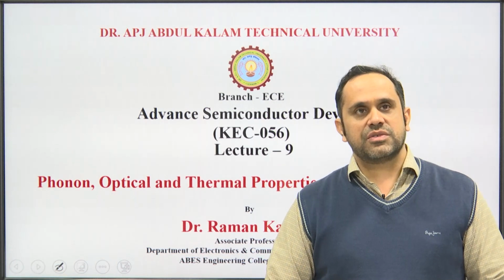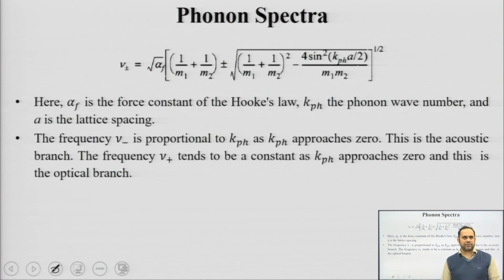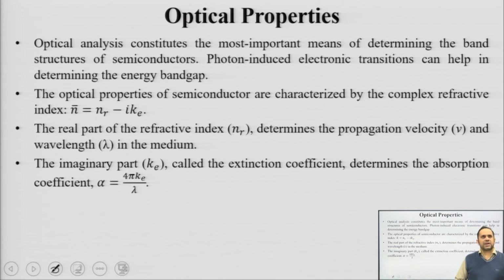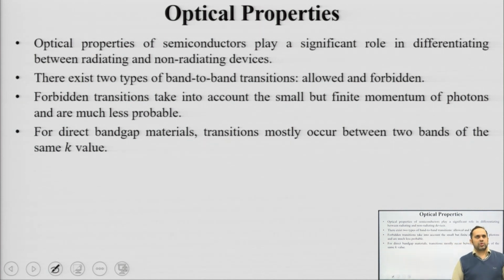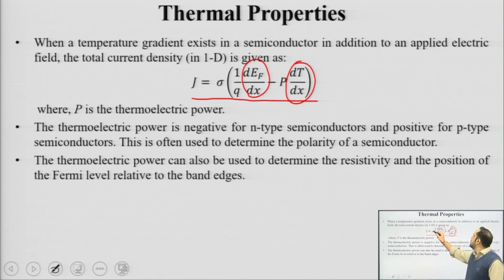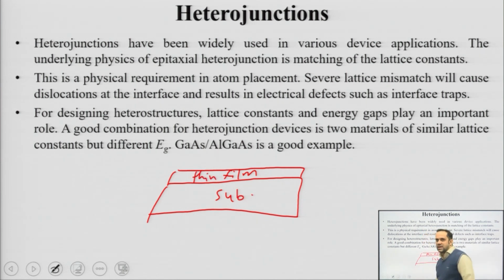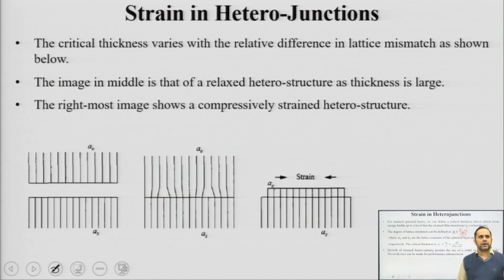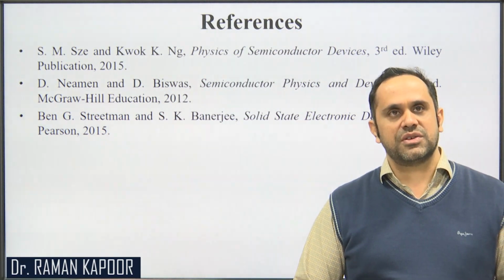Phonon, Optical and Thermal Properties & Heterojunctions